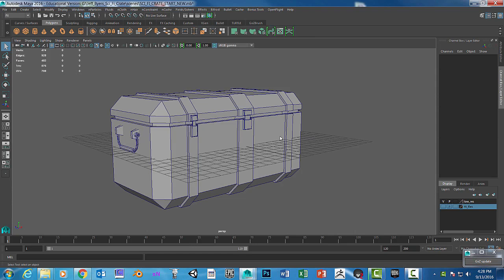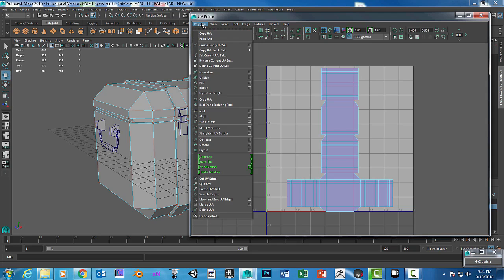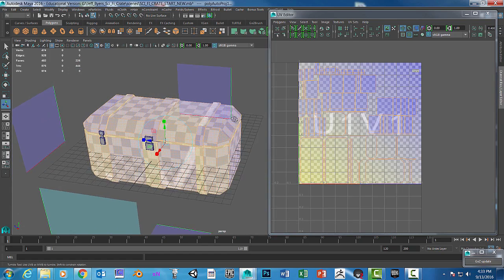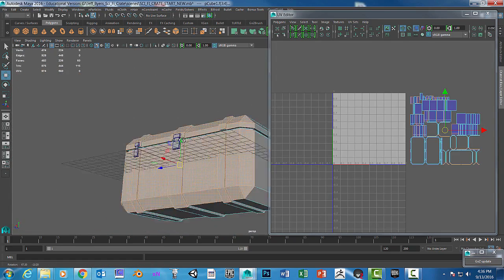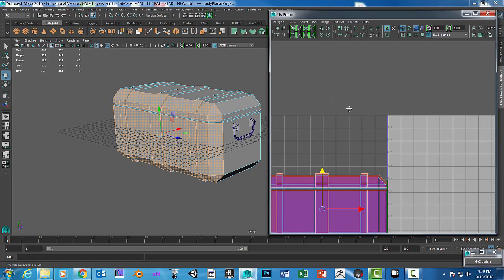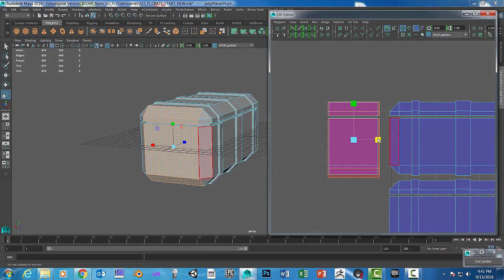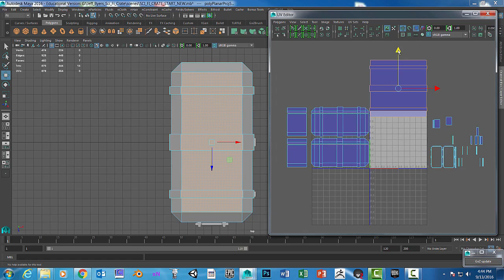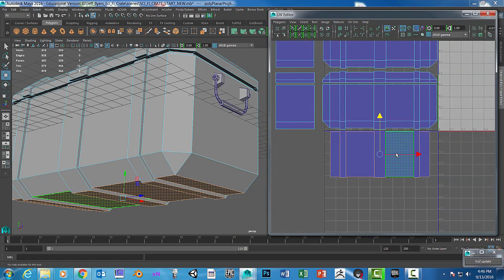ANI 150 Sci Fi Crate Video 03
UV Mapping